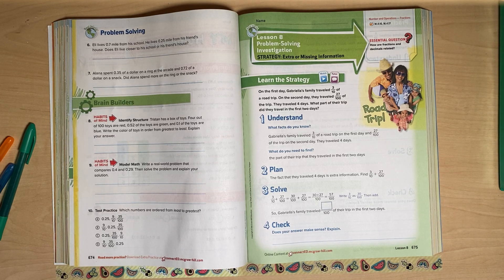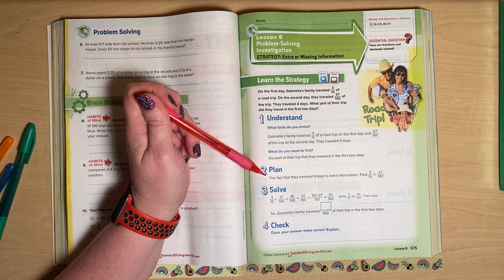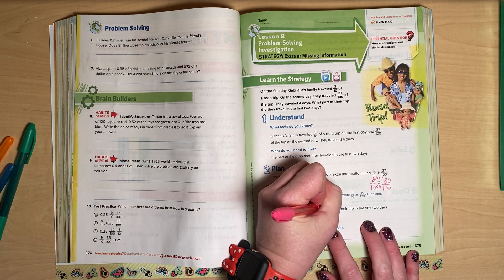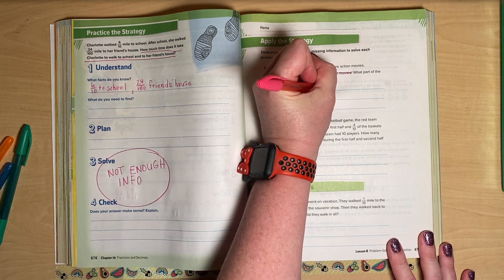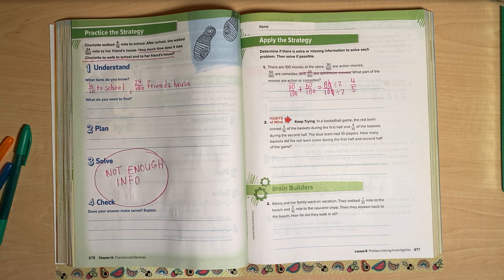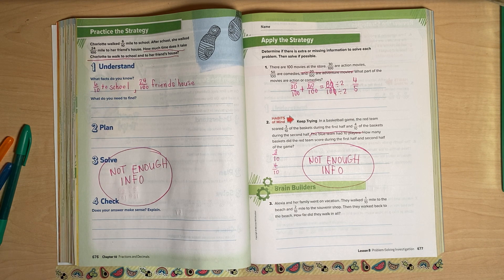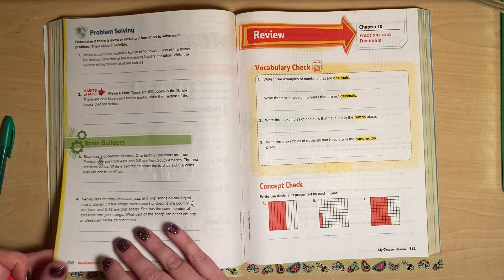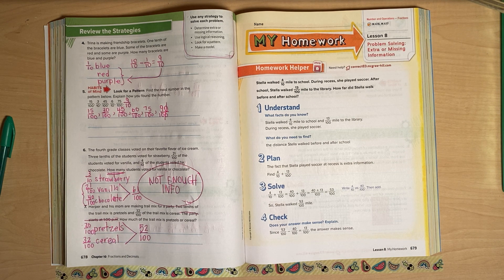4th Grade MyMath Chapter 10, Lesson 8